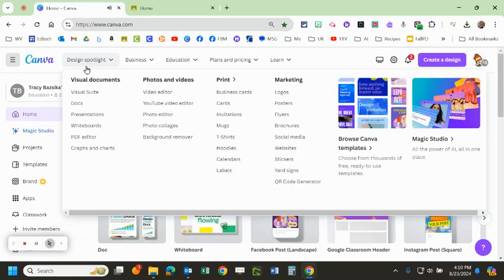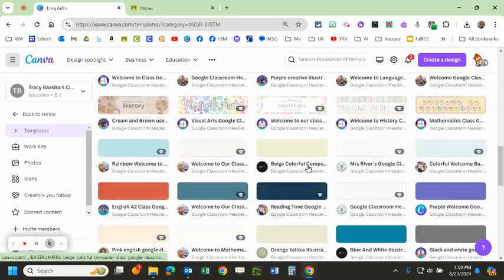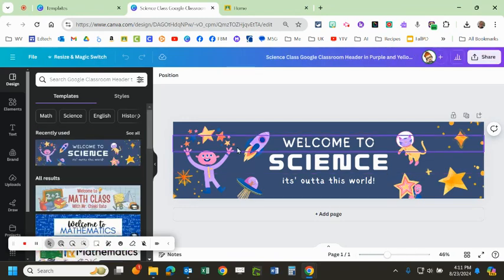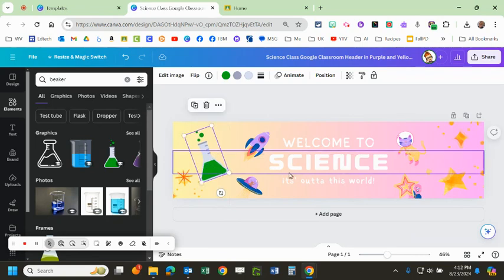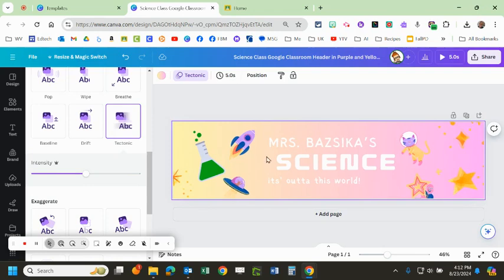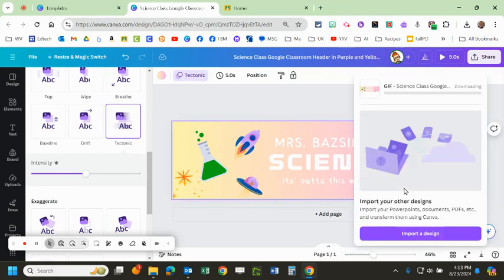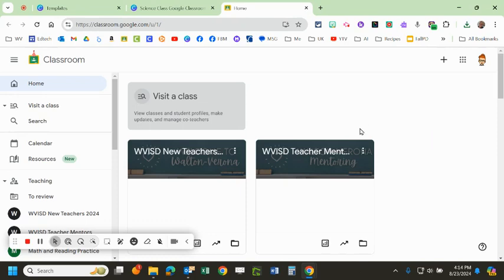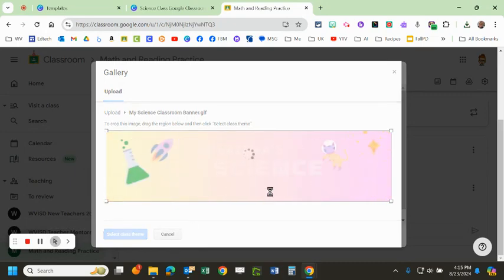Animated Google Classroom Banner in Canva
How to use Canva to create an animated Google Classroom banner.